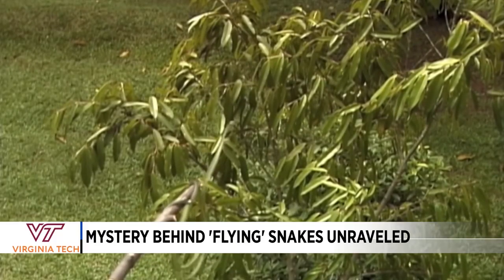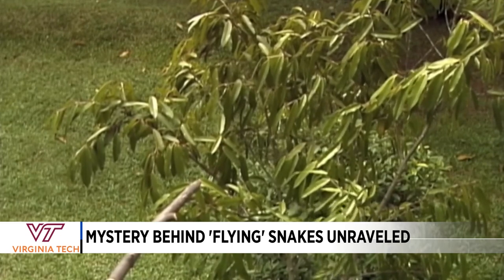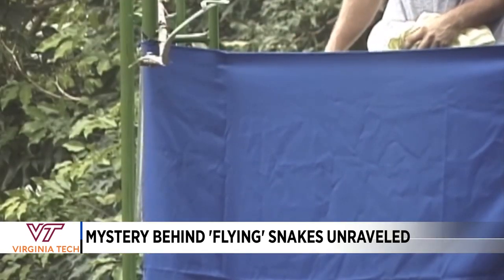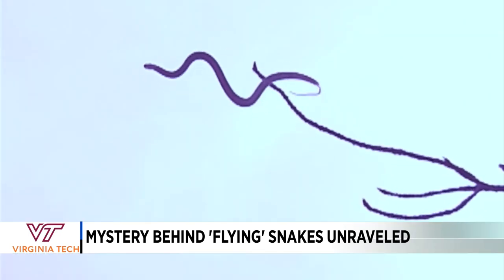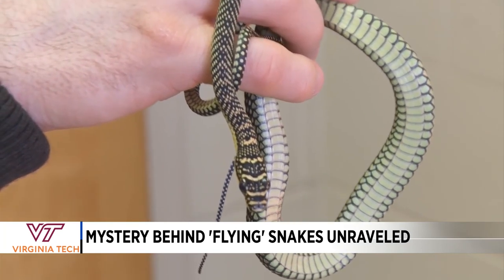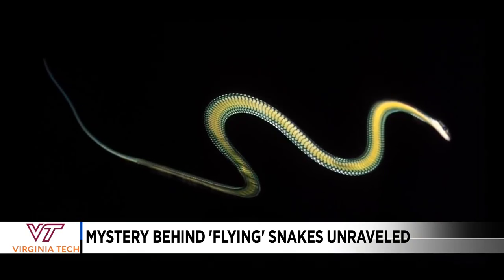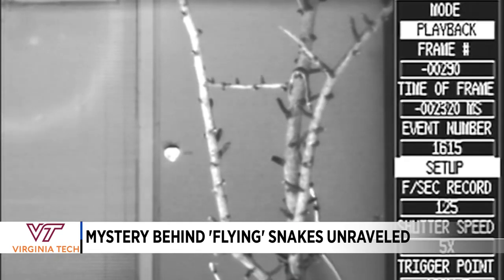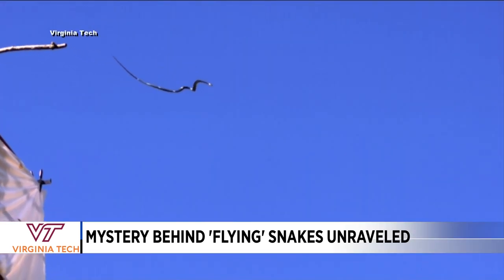Mystery behind 'flying' snakes unraveled by Virginia Tech researchers